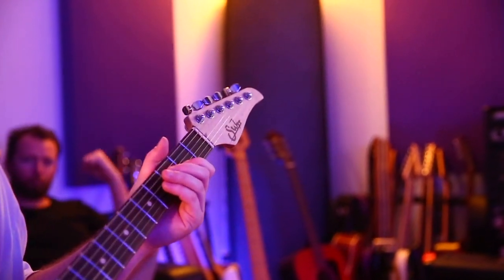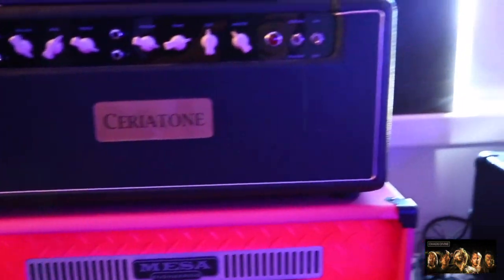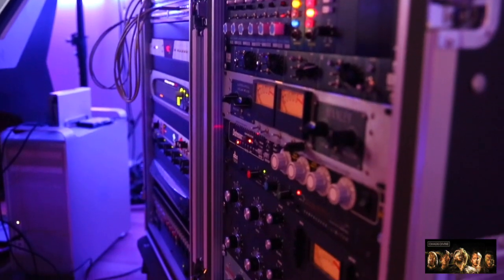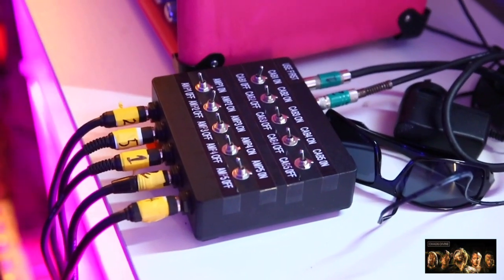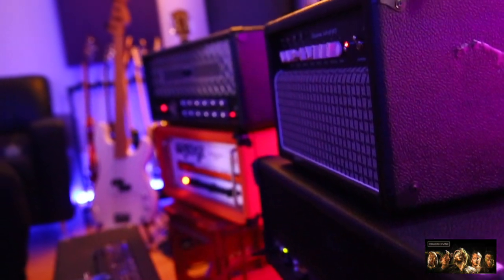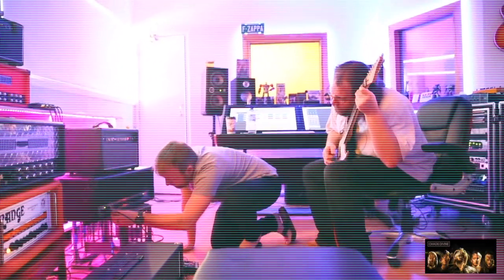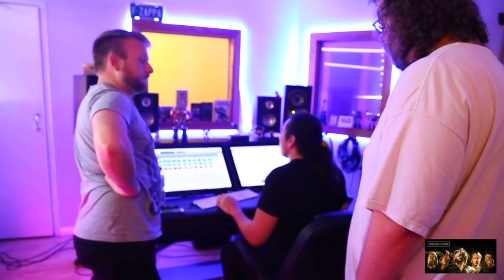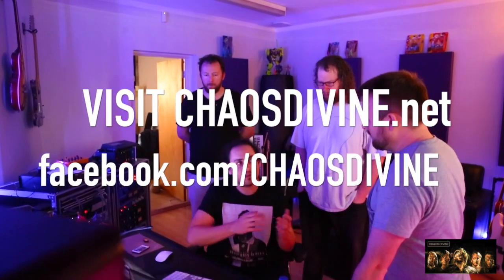Chaos Divine Guitar tracking aka Guitar Amp Heaven